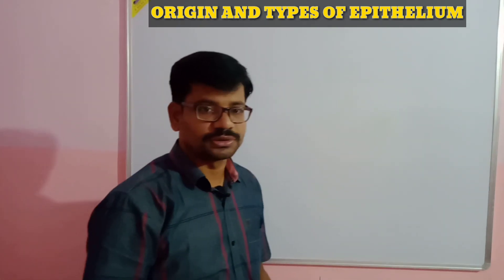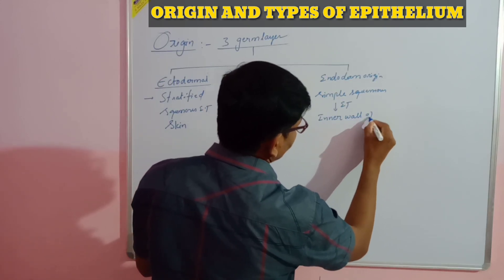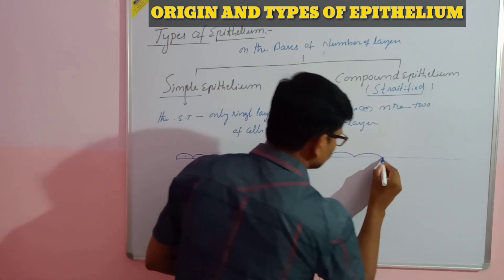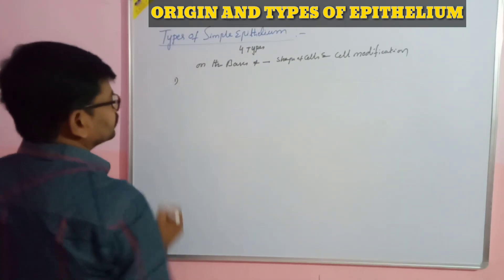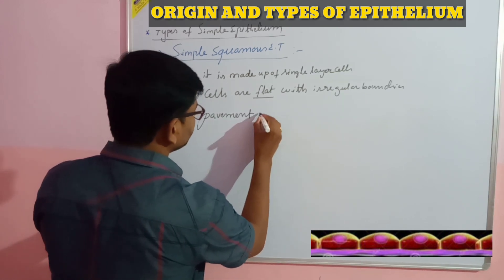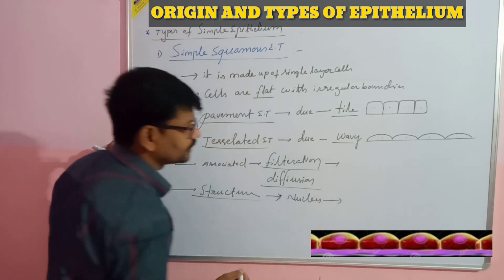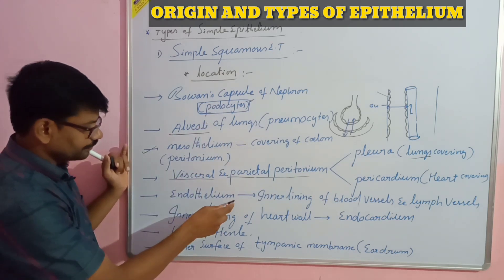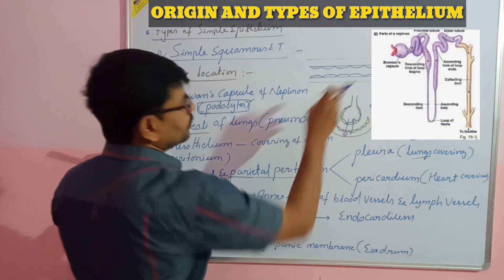Origin and types of epithelium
Origin.types of epithelium.types of simple epithelium.simple squamous epithelium structure and location